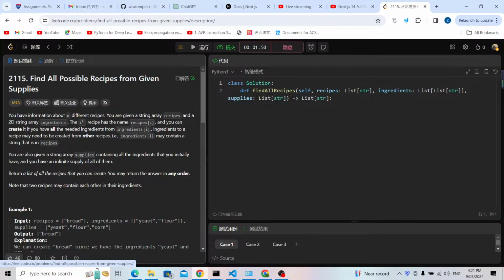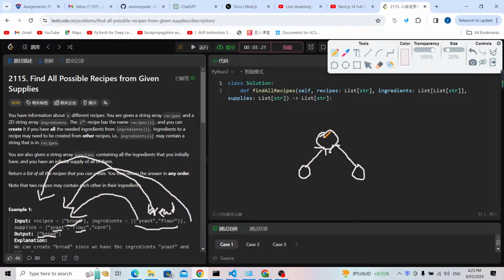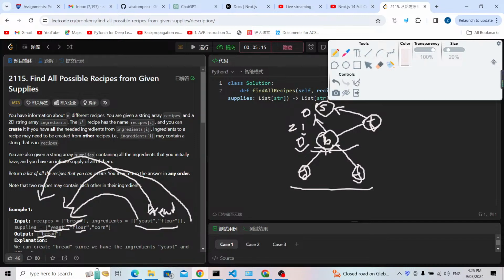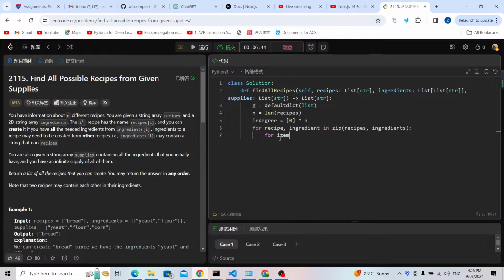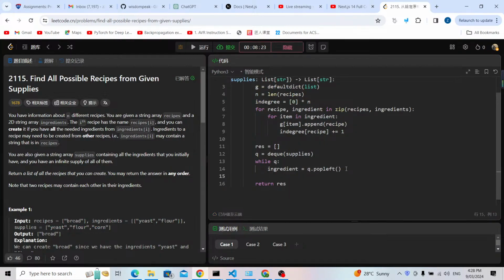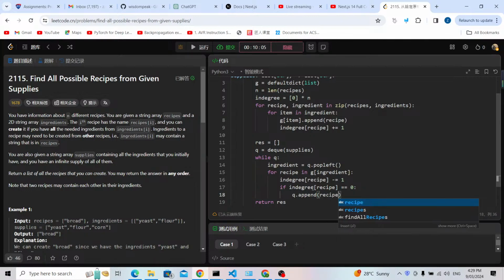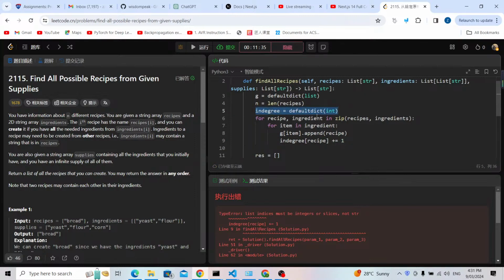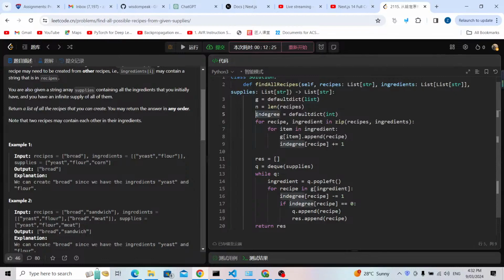Leetcode 2115. Find All Possible Recipes from Given Supplies (topological sort)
2115. Find All Possible Recipes from Given Supplies